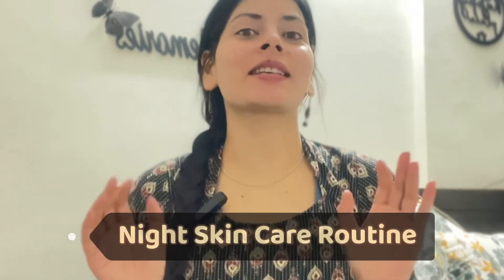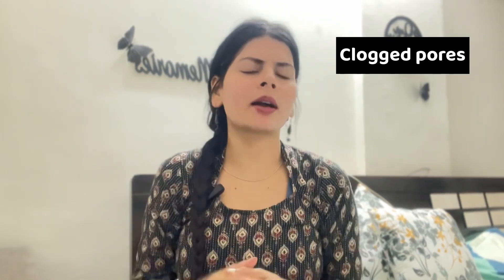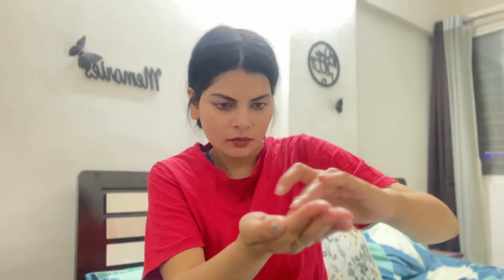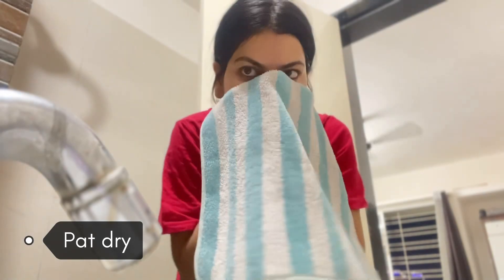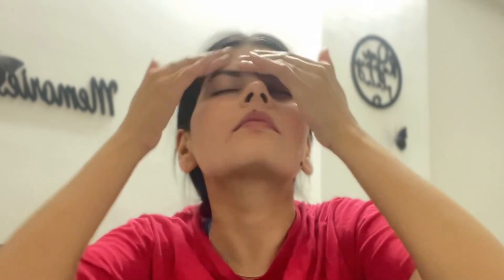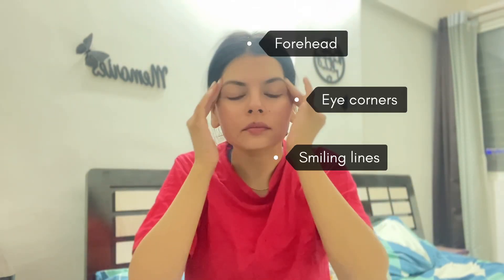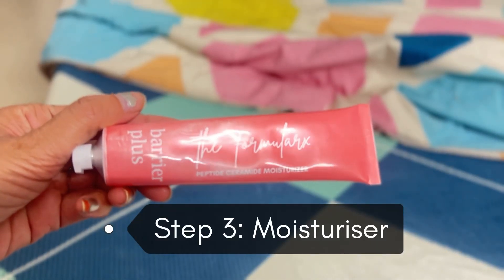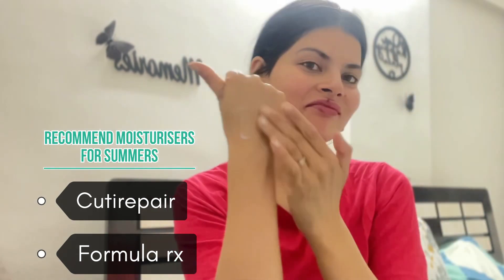Acne & Aging treatment with two ingredients Night Skincare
Hi Everyone,

Trust me you can go for minimalistic products skincare routine,which will give you an amazing glow.

Don’t spend too much on various too many products.

Feel free to post your queries and comments below.

Gadgets Used:
Ring light: Deal of the day: Amazon Basics LED Ring Light (10-inch) with Mini Stand, Hot Shoe Adapter and 3 Temperature Modes for YouTube, Photo-Shoot, Vlogging & More

Mic: Boya M1 : BQYA Wireless mic Lavalier Plug & Play Microphone S-111 Lapel Mic System for YouTube & Other Social Media Platform

My night skin care routine
How to get rid of acne
Pimple care
Acne treatment
Anti-aging
How to get rid of aging
Age control

Treat Acne & Aging together! 3 in 1 Skincare Routine for Acne
Acne Marks & Anti Aging